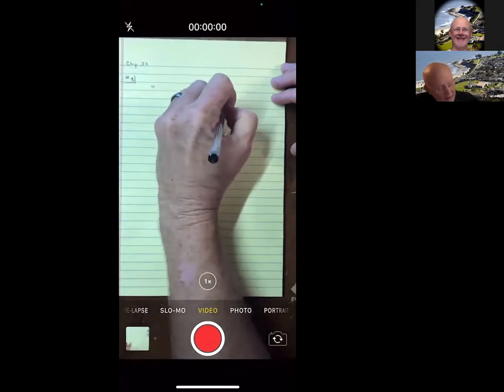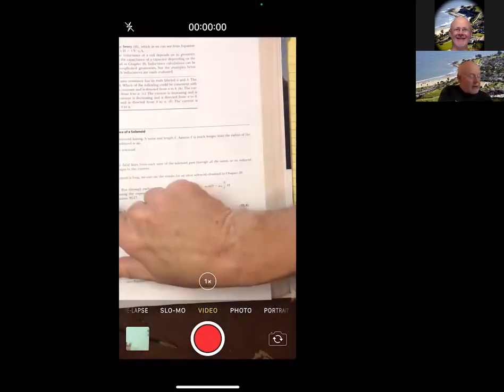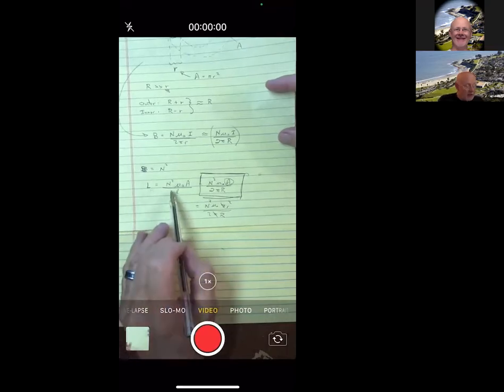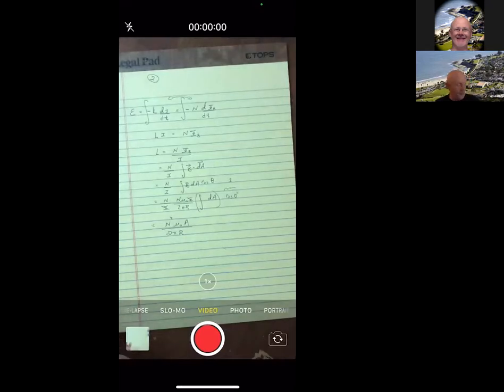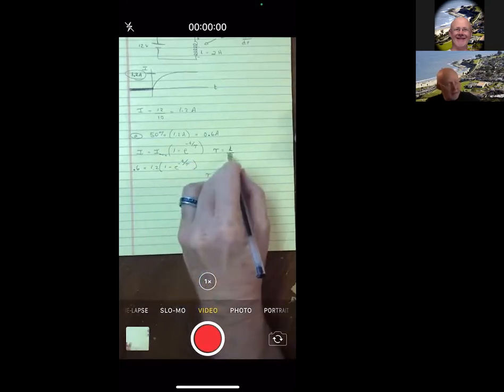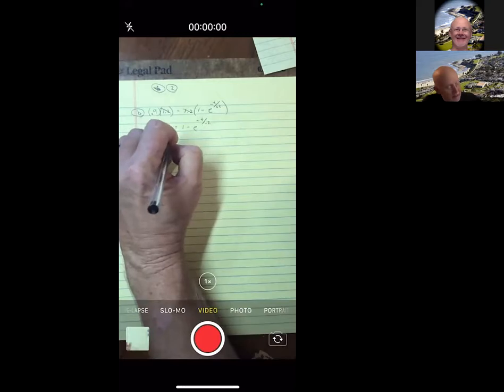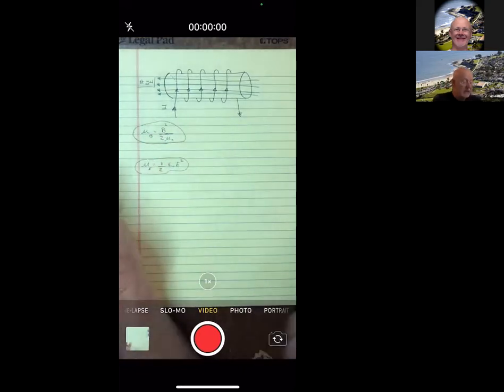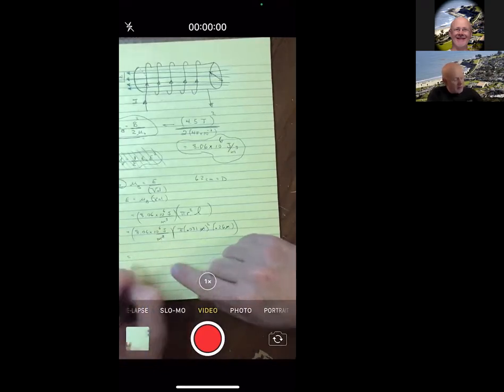Friday Zoom Help for Nov 12 part 1 of 3